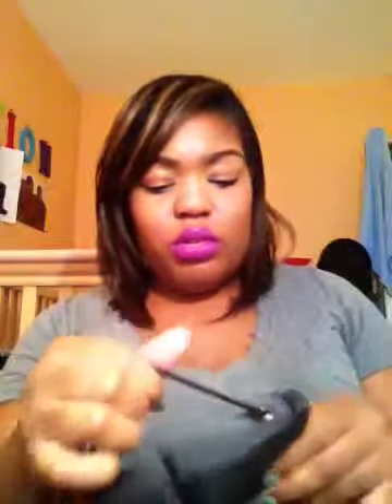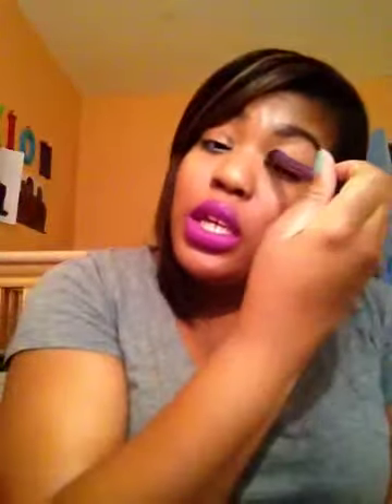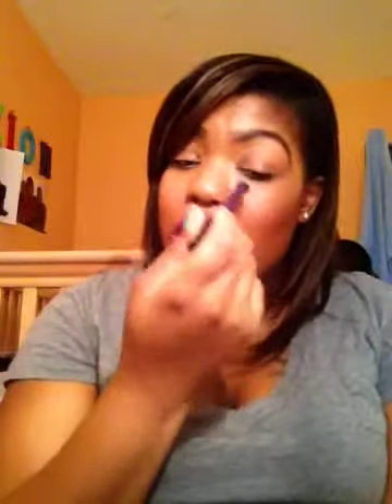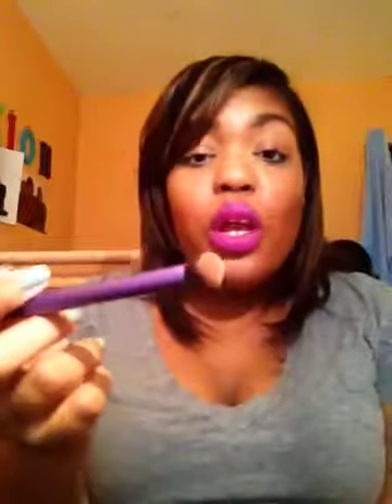REVIEW: Real Technique Brushes